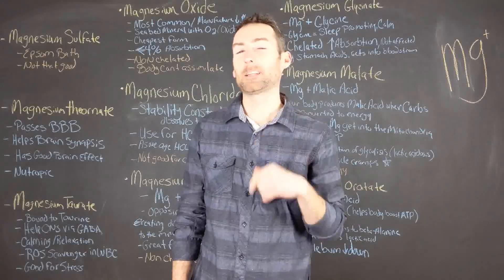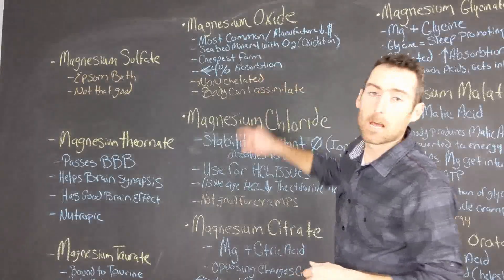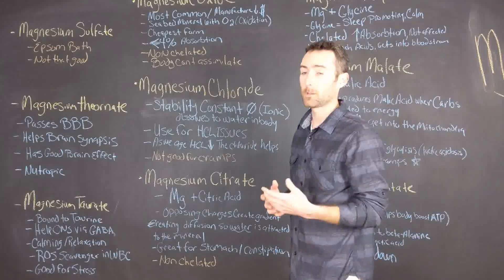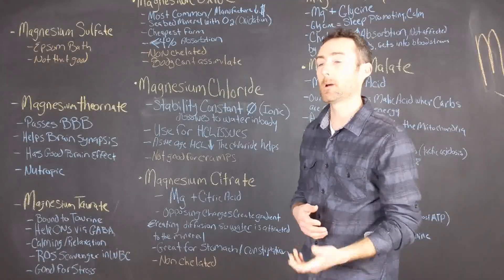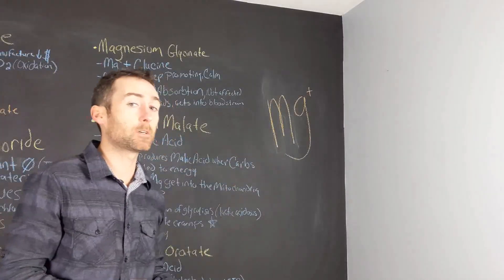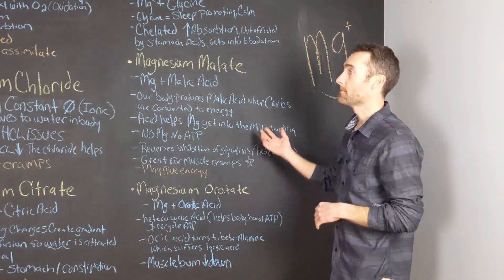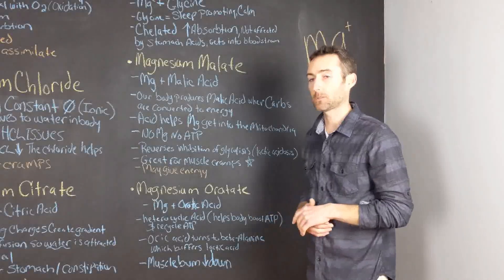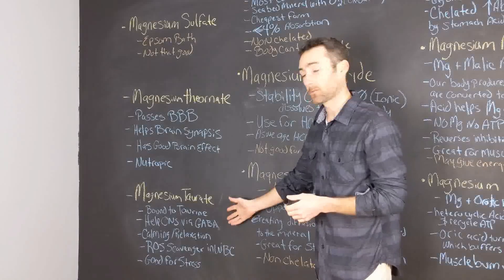Magnesium Supplements And Which Form Of Magnesium You Should Take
Ever wonder why magnesium supplements have different forms. Let's find out which forms may be better for you and why. My name is Jason and I have become a health coach to help others learn about health and nutrition and how you can implement healthier lifestyle choices. Today I want to talk to you about magnesium and the 9 most available forms. We will talk about forms like magnesium oxide all the way to magnesium threonate.  To learn more about healthopsy and client coaching please visit